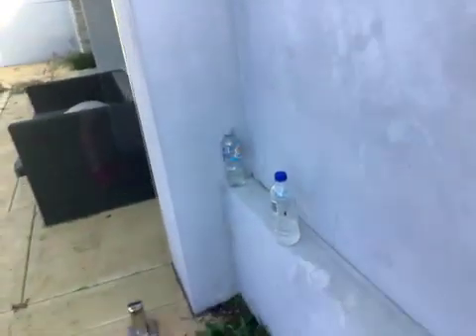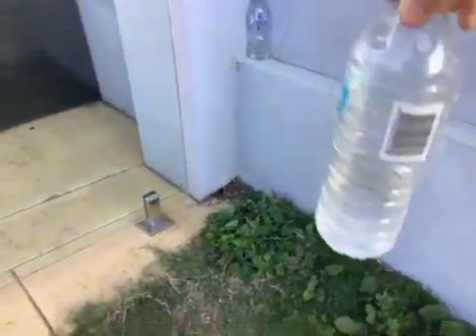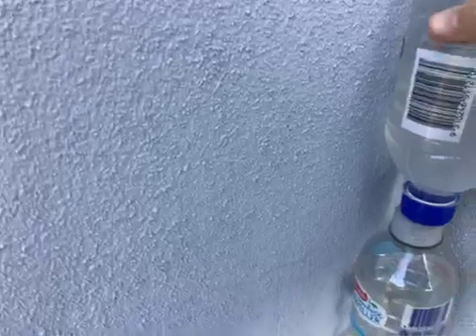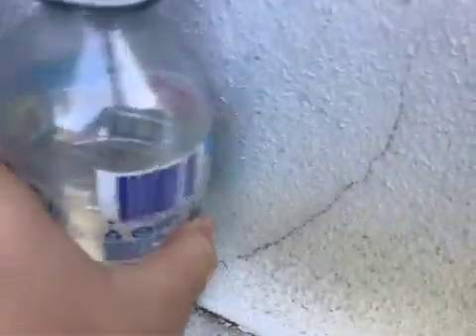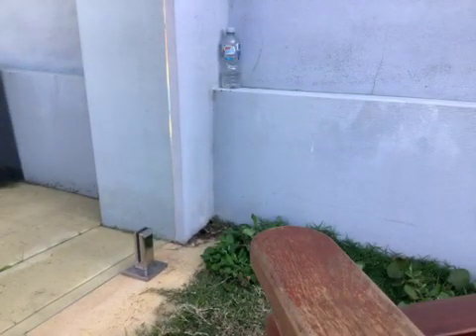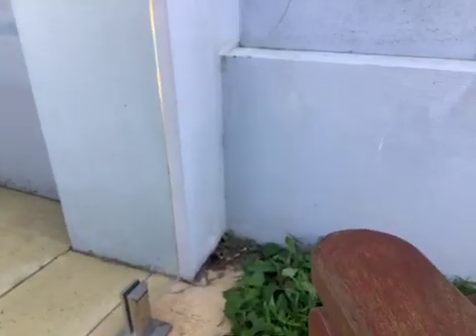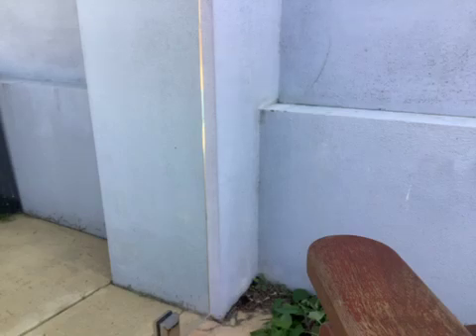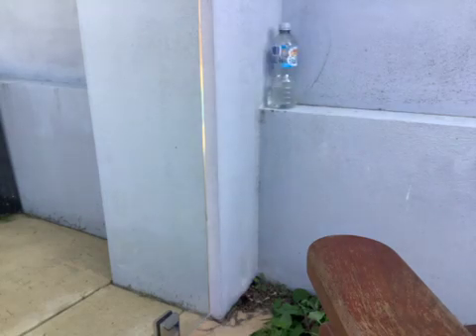I have to do a part two on the bottle flip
I’m trying to do a really cool bottle flip but I have to do part two